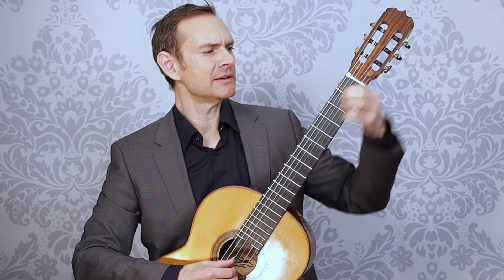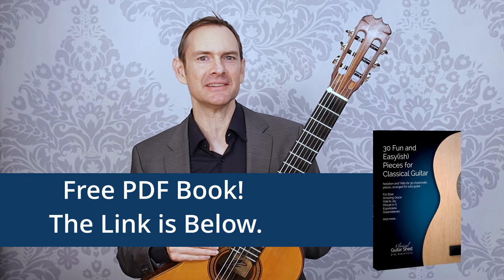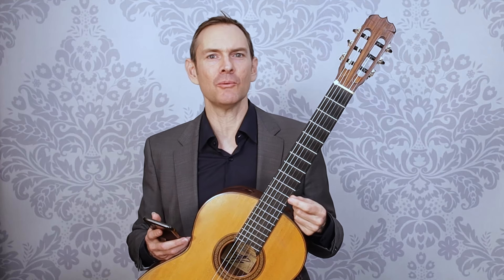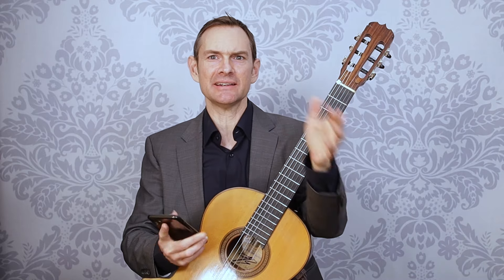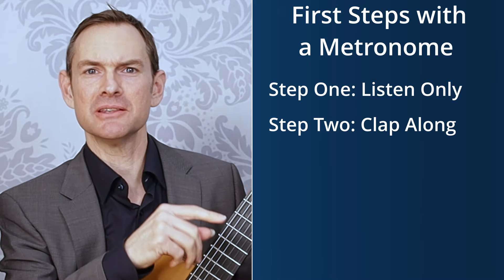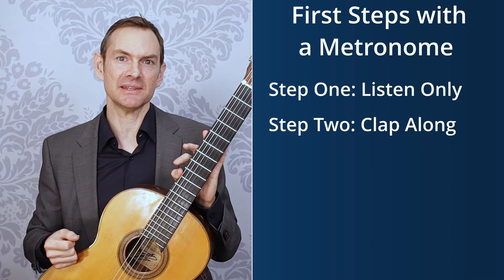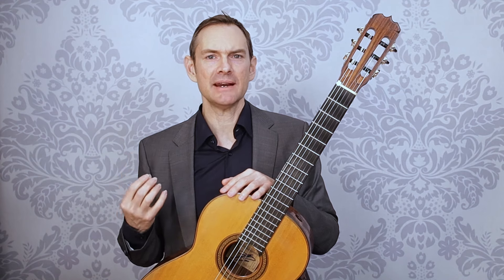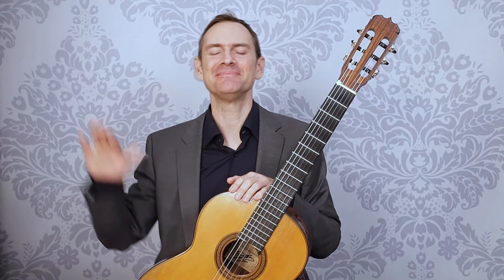Why Using a Metronome is a Smart Idea - and How to Do It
New Music for your practice!  Over 150,000 other guitarists have downloaded and use CGS guitar books.

And sign up for a free 14-day metronome course at the link above.

Click this link to learn more about our full course for classical guitar.  It's organized, structured, and strategic from the beginning, so you make the most of your time and avoid injury and frustration. Build your basics, fill the gaps, and rise to more advanced levels of playing.

Are you learning classical guitar or would like to learn classical guitar?  ClassicalGuitarShed.com can help you on the journey.   If you want to rise to new levels in your playing, it just takes time and strategic work.

To play classical guitar well, you need to know:

   * how to hold and touch the guitar - form and positioning

   * how to move your fingers and hands - efficient, clean, and fluid

   * how to learn pieces - reading music, understanding what you see, ingraining, polishing

   * how to craft the music so it is beautiful - swells and fades, rhythm, touch

   * how to practice so all these skills improve over time and don't go away

At the root of beautiful playing is a solid technique (aka “the way your hands move”).  You may have beautiful music in your head, but if your hands can't play it, it won't come out of the guitar.

But bad technique puts a limit on your playing.  Speed, tone quality, and control can suffer.

Good technique gets stronger and more instinctive with every practice.  It forms the bedrock foundation for your music.

And you may want to understand music so you learn it more easily and it makes more sense.  This can help you avoid the excess frustration and dismay that comes with shoddy practice and prolonged confusion.

But playing the notes is not enough.  Like an actor bring words to life, we breathe life into our pieces.

And we can do this in an organized way, day in and day out, reliably.   Great musicians can play wonderfully in any mood.  They do not rely on emotions.  Instead, they create music that affects our emotions.  This is a trained skill, not an inborn talent.

Playing classical guitar is a long-term study.  It's something we do in our homes as part of our days.  We play for ourselves, for the quality it adds to life.  We may enjoy playing guitar for others, but most of the time we are alone with our work.

There are methods and formulas for great practice.  We can use our time well so that see more progress.

We can fix the problems and erase the mistakes.  And we can enjoy conquering the plentiful challenges that classical guitar music offers.

If you plan to play classical guitar for any length of time, it is worth it to get help.  It's not something we can do on our own, like folk music.

I have a structured and organized course to help you play classical guitar.